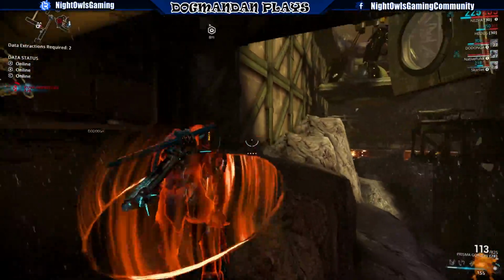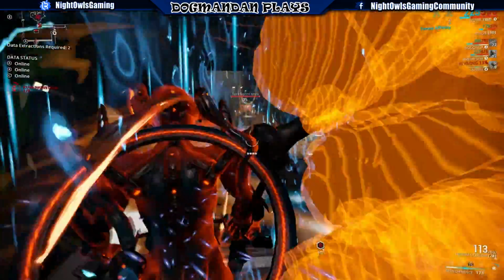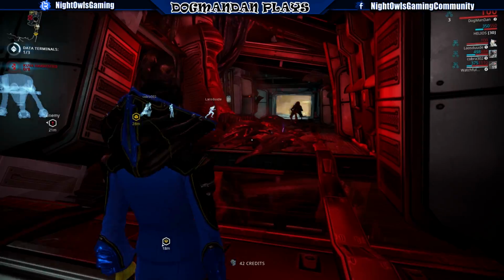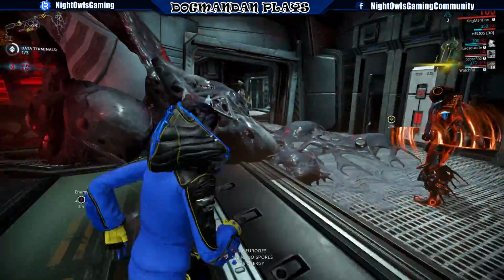Warframe: Update 19.1.0 Kuva QoL & Zarr Changes Overview